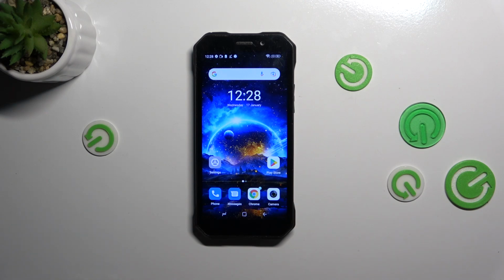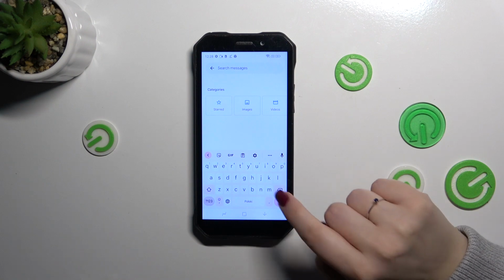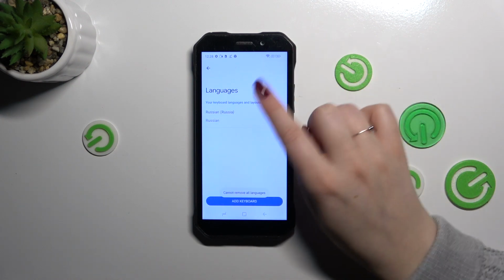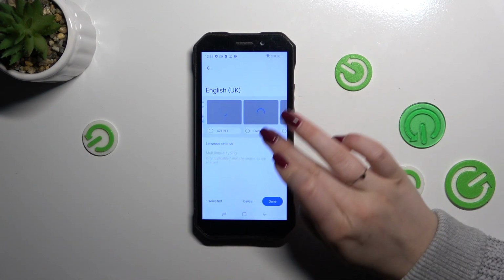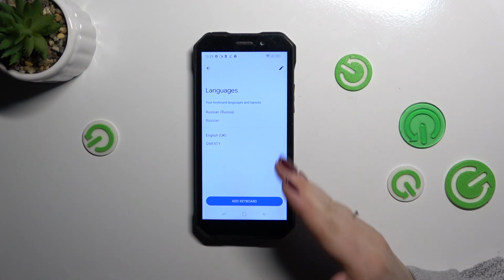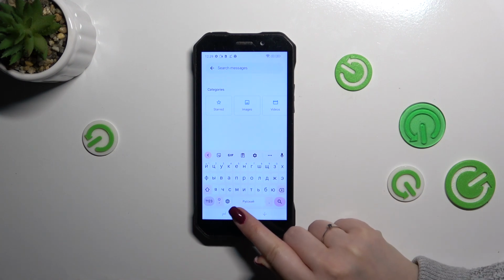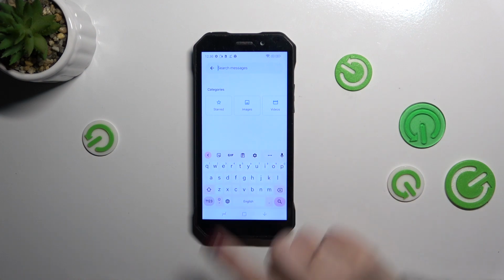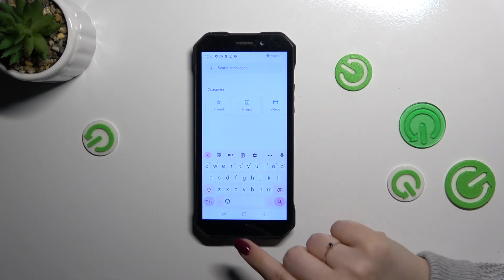How to Change Keyboard Language on DOOGEE S61 Pro?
Find out more:
Enhance your typing experience and communicate effectively in multiple languages by learning how to change the keyboard language on your DOOGEE S61 Pro. With the ability to switch between different languages and keyboard layouts, you can seamlessly switch between languages without the need to manually adjust settings or install additional apps. Whether you're multilingual or communicating with friends and colleagues in different languages, mastering keyboard language settings empowers you to type with confidence and accuracy.
Follow our step-by-step instructions to access and modify the keyboard language settings on your DOOGEE S61 Pro. We'll guide you through the process, ensuring that you understand how to add new languages, switch between them, and customize your typing experience according to your preferences.

Why would I need to change the keyboard language on my DOOGEE S61 Pro?
Can I type in multiple languages without changing the keyboard language settings?
Where can I find the keyboard language settings on my DOOGEE S61 Pro?
How do I add new languages to the keyboard on my device?
Are there different keyboard layouts available for each language?